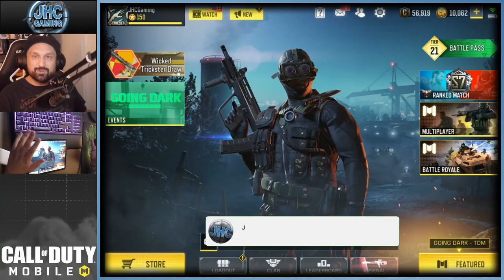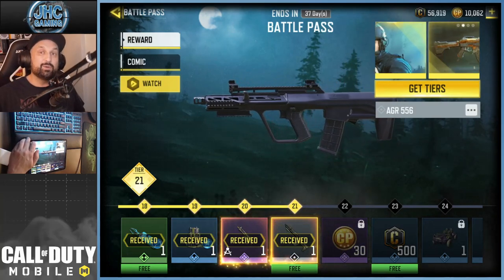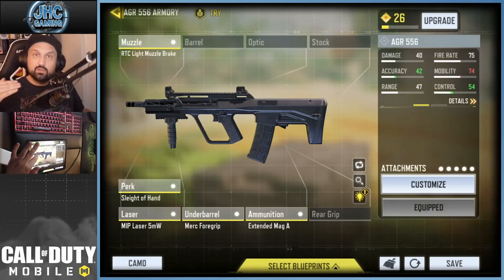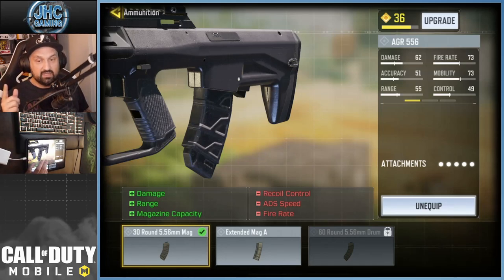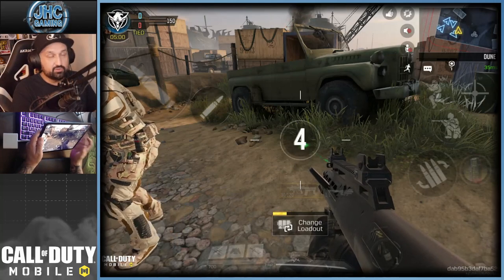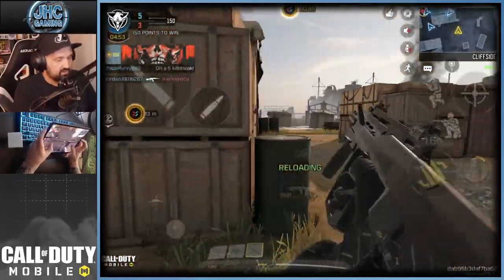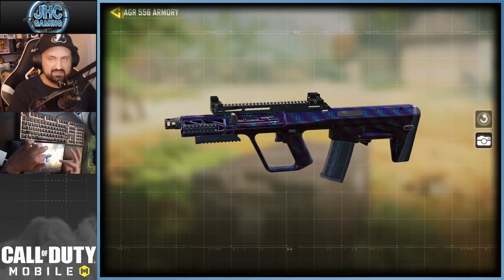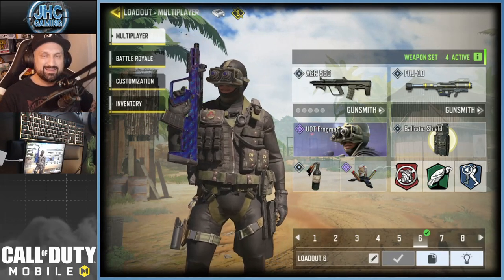Unlocking ALL CAMOS on the NEW AGR 556 SMG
Hey guys! Today we unlock the GOLD, PLATINUM and DAMASCUS camos on the COD Mobile season 12 NEW GUN: AGR 556 smg in call of duty mobile!